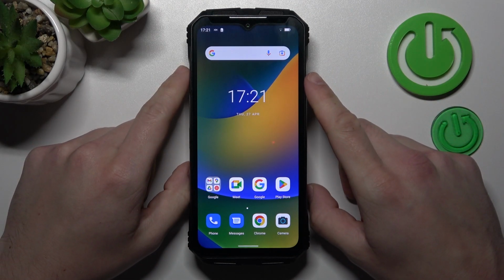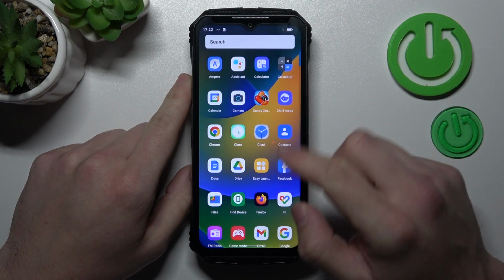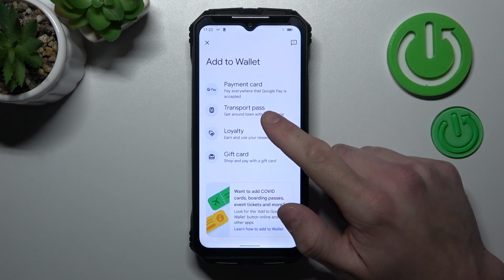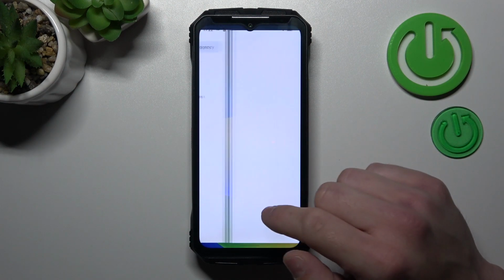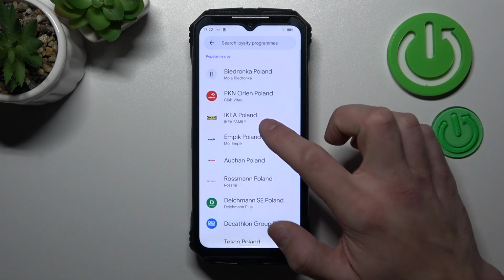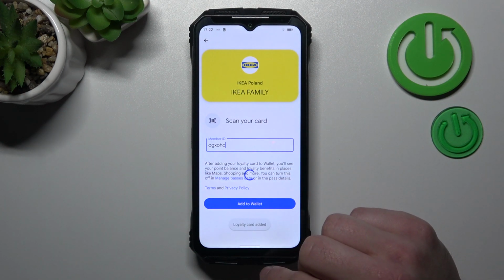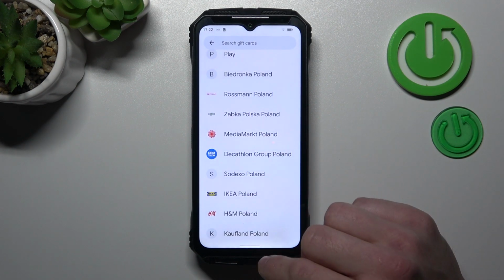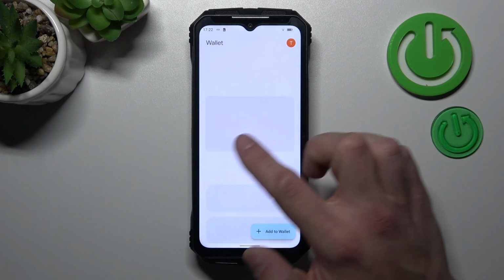How to Add Passes to Google Wallet on Doogee V Max? Insert Passes to Google Pay / Wallet in Second!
Welcome to the hardreset youtube channel! Learn how to easily add passes to your Google Wallet on the Doogee V Max. Discover the convenient way to store and access your tickets, boarding passes, loyalty cards, and more right on your smartphone. Follow our step-by-step guide to ensure a hassle-free process. Get ready to enjoy the convenience of having all your important passes in one place!

How to insert passes in Doogee V Max?
How to manage passes in Doogee V Max smartphone?
How to add passes in Doogee V Max phone?